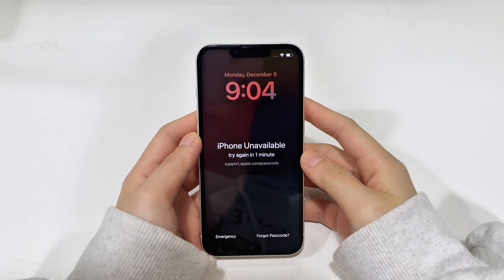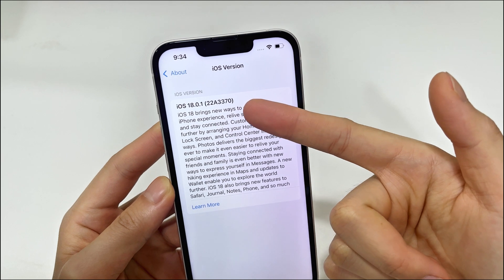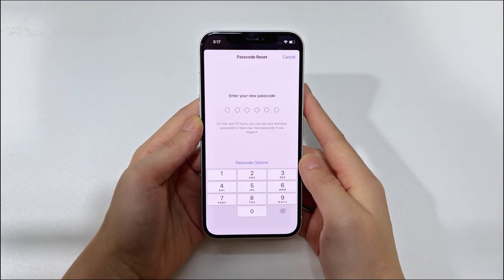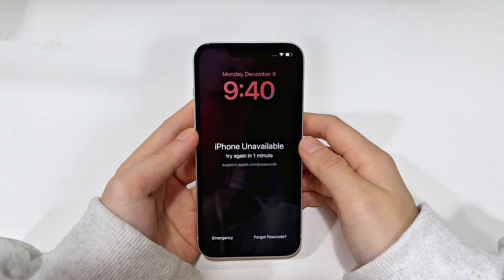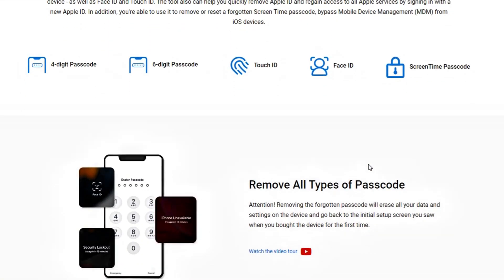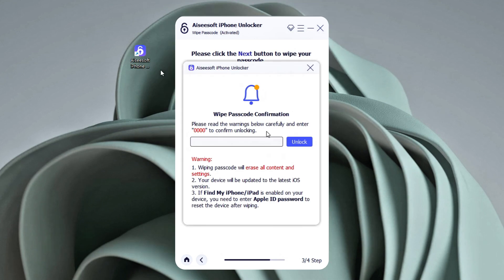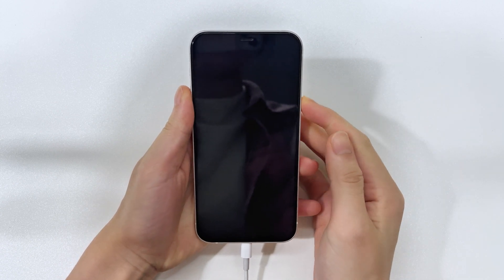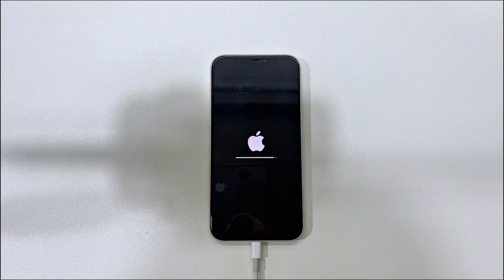Forgot iPhone 16 Passcode? Here’s The Fix [for iPhone 16/Plus/Pro/Pro Max]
Don't worry if you forgot the passcode for iPhone 16 and locked yourself out of your iPhone. This article provides five effective ways to unlock your iPhone without a passcode, including Passcode Reset (a new feature added after iOS 17), iPhone Reset, iPhone Unlocker , iTunes, and Find My. You can choose the most suitable solution to solve the problem of forgetting your iPhone 16 passcode according to your situation. These methods are also applicable to iPhone 16 Plus/Pro/Pro Max and other models of iPhone.

00:43 Method 1. Passcode Reset (no data loss)
01:54 Method 2. iPhone Reset (erasing iPhone)
03:11 Method 3. iPhone Unlocker
04:37 Method 4. iTunes
05:27 Method 5. Find My

If you forget the passcode on your iPhone 16, most methods to get access to your iPhone again require resetting your iPhone, erasing all your existing data and settings. So you'd better have an iCloud or local computer backup available to restore your data, otherwise, you will lose them forever.
But there is a unique way to unlock your iPhone 16 without erasing, which is to use your old passcode to temporarily access your iPhone. If your iPhone 16 has changed the passcode within three days before it was locked, the Passcode Reset function will allow you to enter the device without resetting the iPhone.

Here are more related articles for reference:
Forgot iPhone 16 passcode. How to unlock it